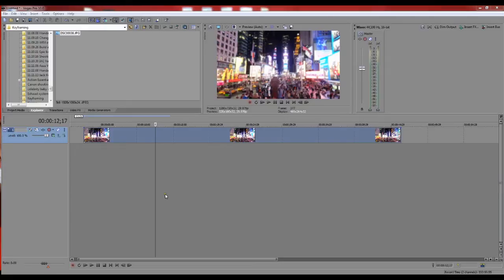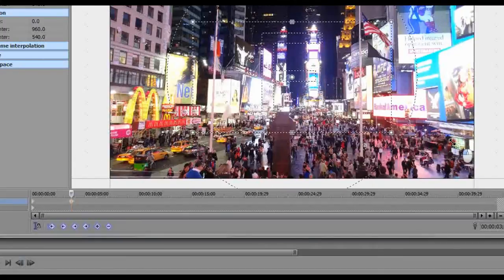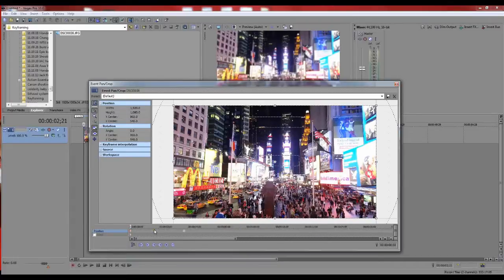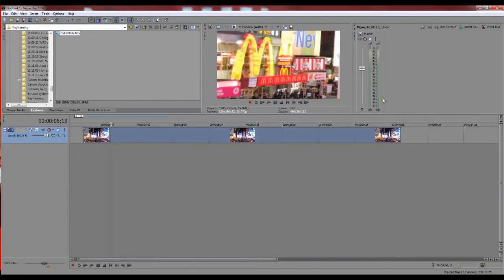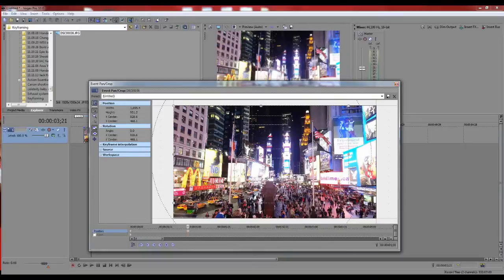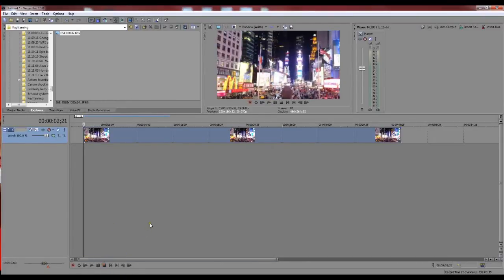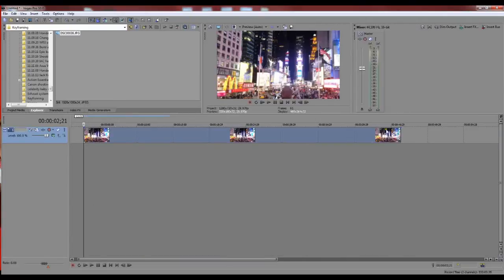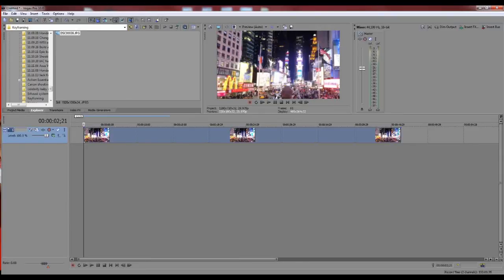Tutorial: How to Key Frame in Sony Vegas Pro 10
Learn how to key frame in Sony Vegas Pro 10.  Very useful technique for editing.